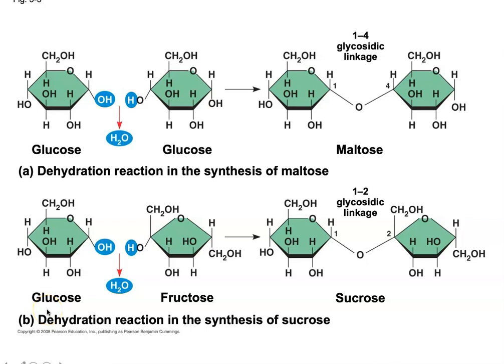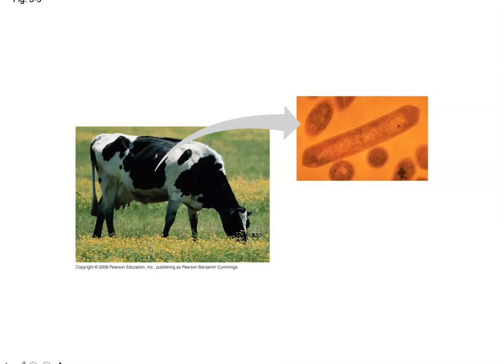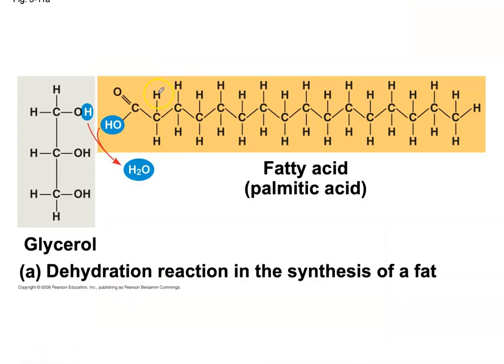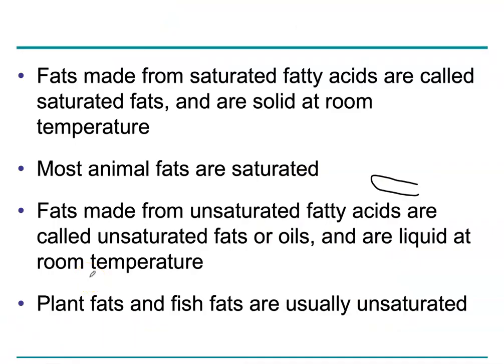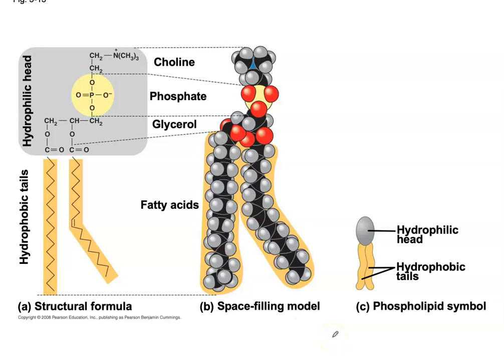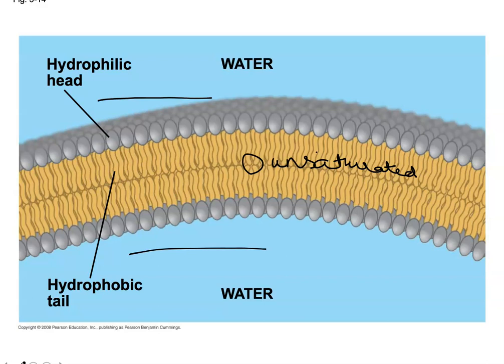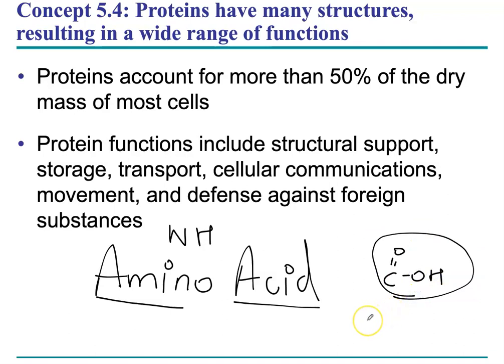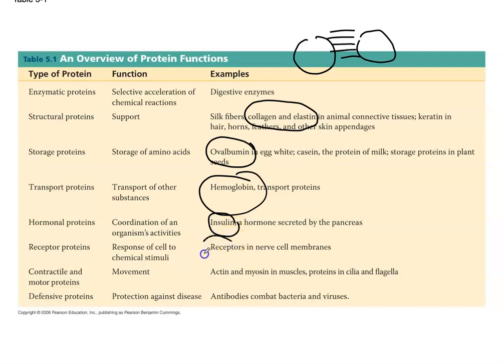Chapter 4 carbs and lipids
Chapter 4 biology UCONN 1107,
Polysaccharides and lipids
Dehydration, synthesis, saturated and unsaturated